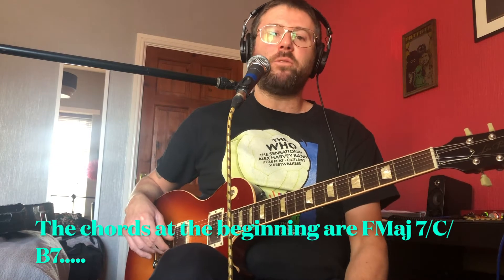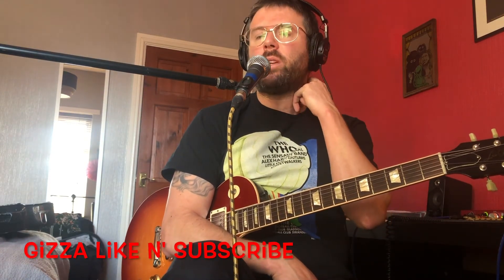Great Things Echobelly Guitar 🎸 Lesson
Learn this classic 90's Britpop Tune. No basic rhythm guitar here! Arpeggiated Guitar parts transcribed.

I teach privately. Tailored lessons 1-1 in person GTR Manchester or via Zoom..